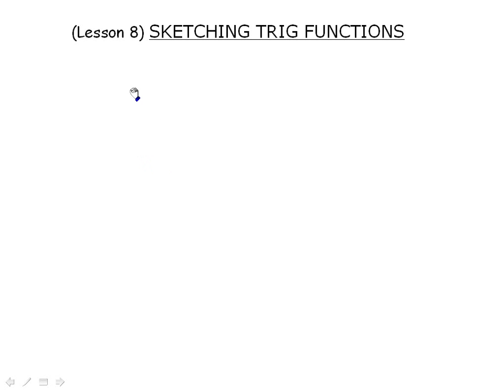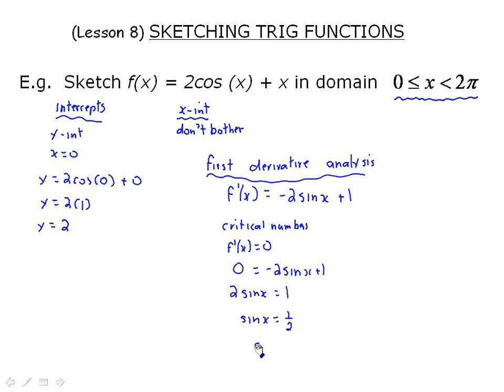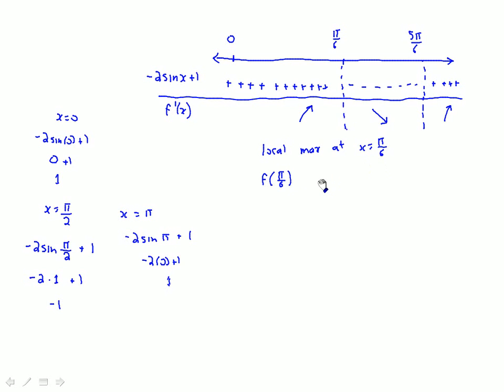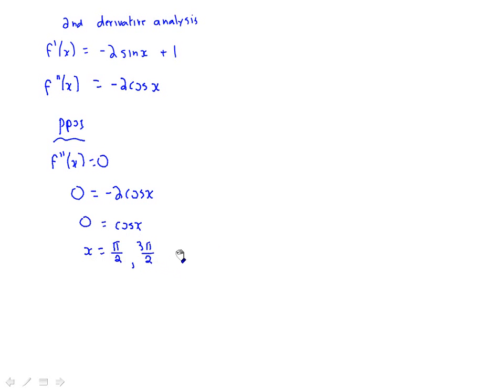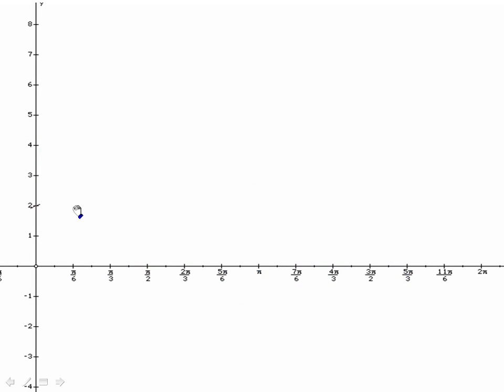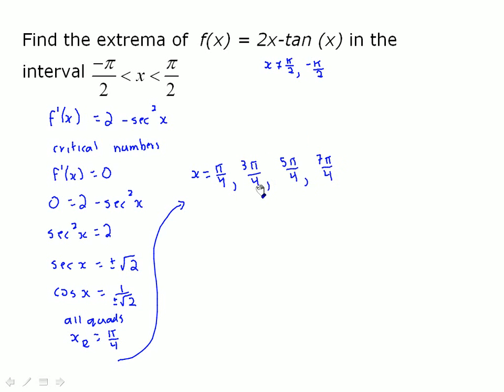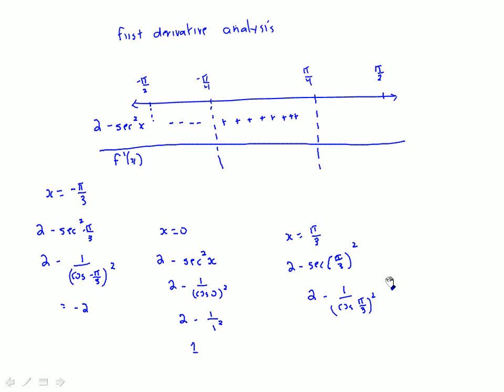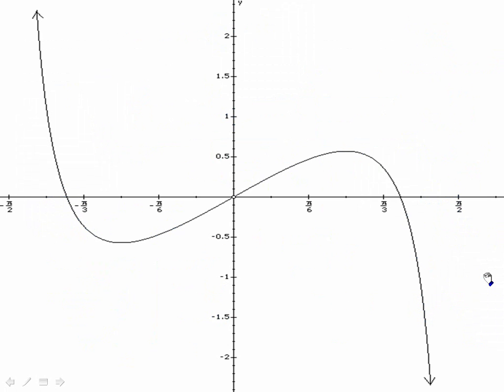Examples: Sketching trigonometric functions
Examples sketching trig functions